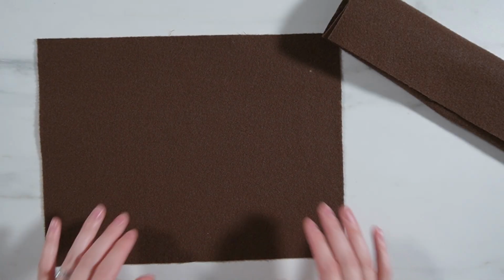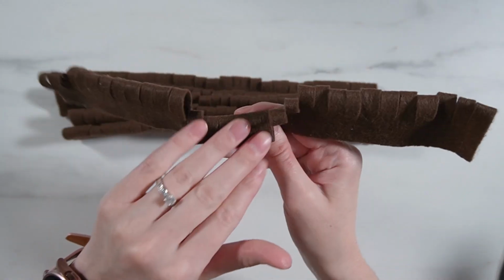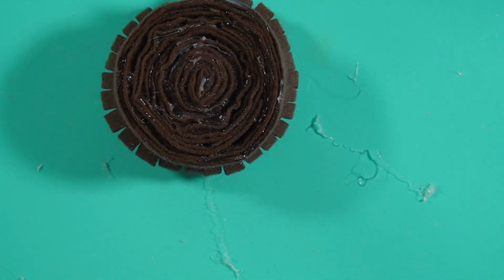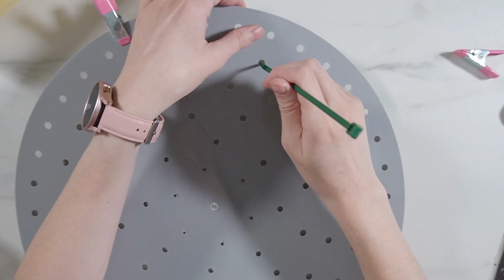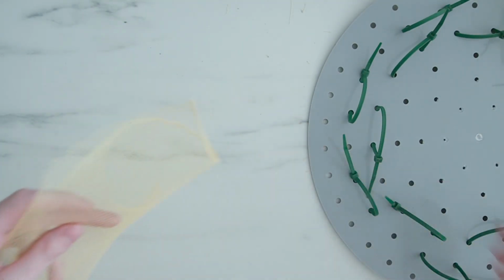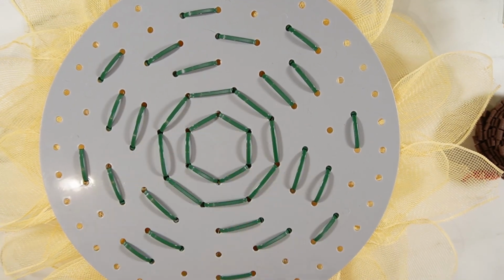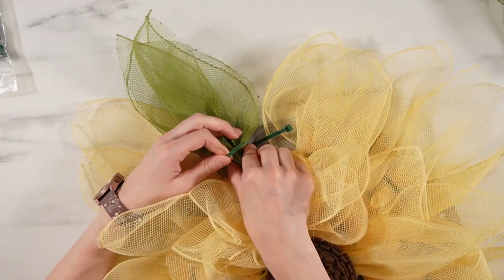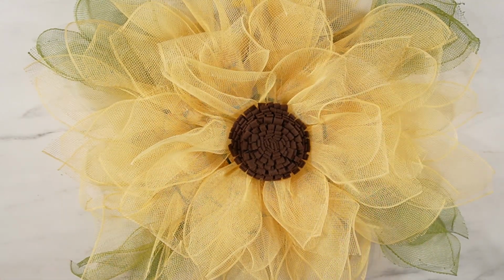Create a Stunning Decorative Mesh Sunflower Wreath: A Bright and Beautiful DIY for Any Season!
Brighten up your space with this beautiful decorative mesh sunflower wreath! Follow our easy step-by-step tutorial to create a stunning wreath that's perfect for any season or occasion.

✂ Supplies🎨

1. Decorative mesh. I used 2 rolls of yellow and 1 roll of green. I purchased mine from JoAnn Fabrics. You could also use burlap.

2. Wreath form. I used the larger wreath form from Dollar Tree.

3. Hot glue and glue gun.

4. Zip ties. I recommend clear in color.

5. Something to clip the extra ends off of the zip ties.

6. Scissors and a rotary cutter or burning tool to cut the mesh material.

7. Ribbon or something to hang wreath from.

8. Brown felt. I used 2 sheets of brown felt, but you could even do a third sheet of felt if you want a larger center.

9. Optional: clips to help hold pieces. The ones I used were from Dollar Tree